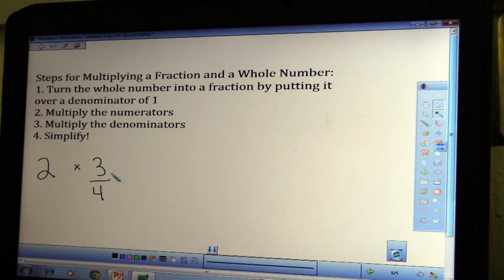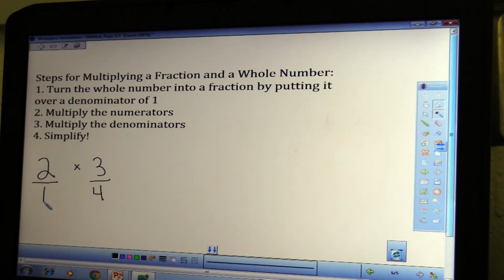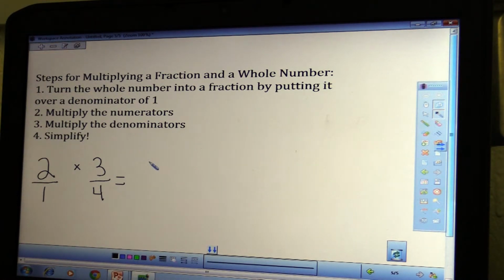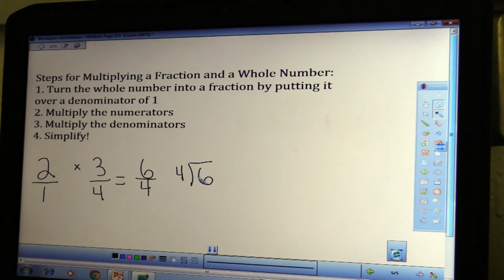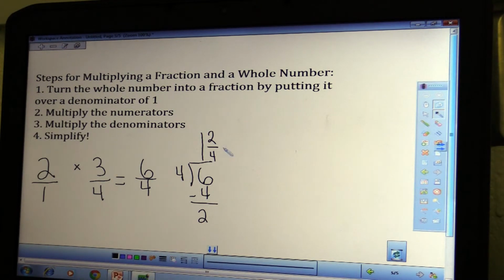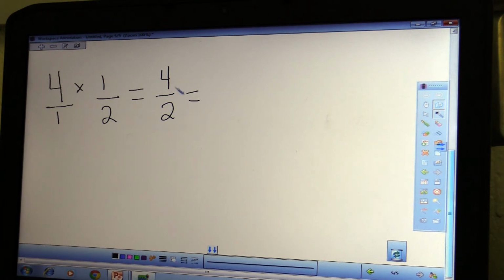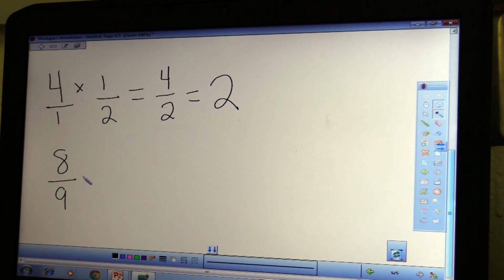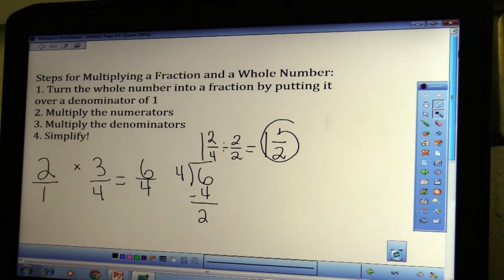Math - 5th Grade - Multiplying Fractions by Whole Numbers